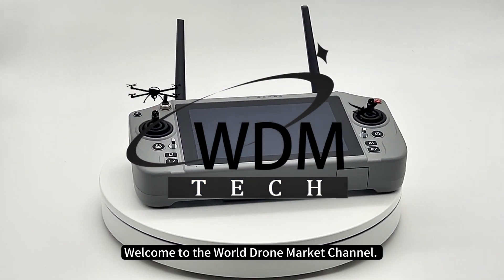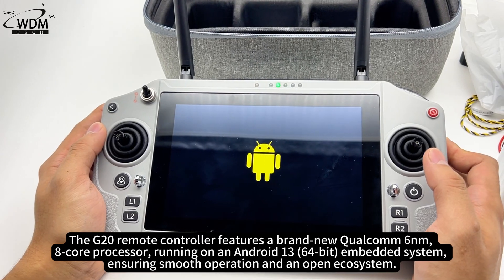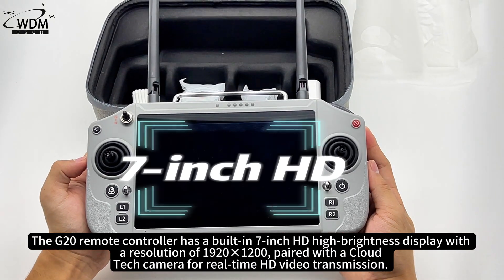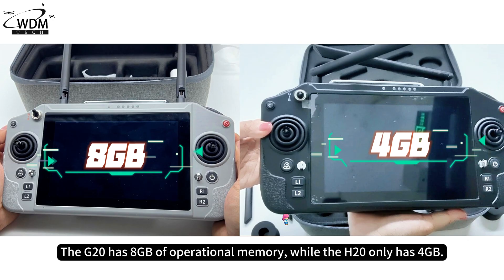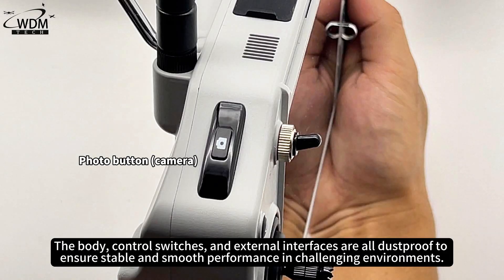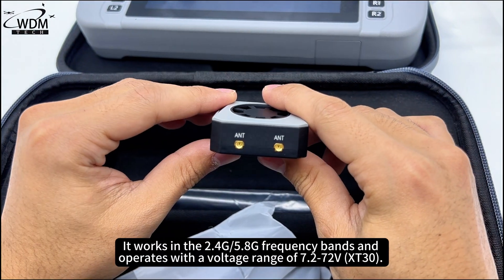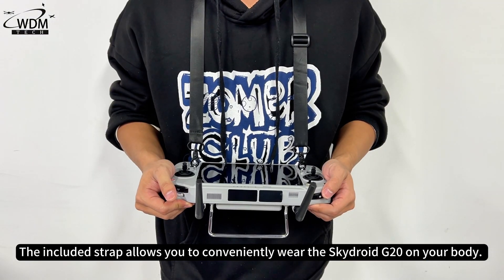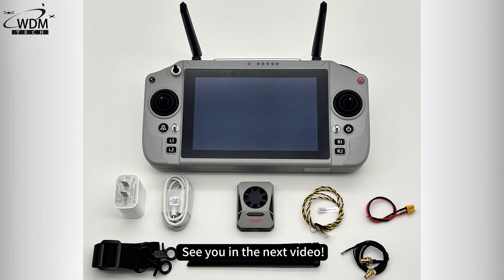Unboxing video of the Skydroid G20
Today, we're unboxing the Skydroid G20. It's a remote controller designed for video image transmission (with an optional camera) and data transmission for unmanned devices such as helicopters, fixed-wing aircraft, multi-rotors, cars, boats, and more.
The G20 remote controller features a brand-new Qualcomm 6nm, 8-core processor, running on an Android 13 (64-bit) embedded system, ensuring smooth operation and an open ecosystem. It supports the installation of most apps available on the market. It is equipped with a new high-power, high-bandwidth 2.4/5.8G dual-frequency wireless module, supporting automatic frequency hopping and MCS dynamic adjustment. The transmission range for both video and data can reach up to 30 km.